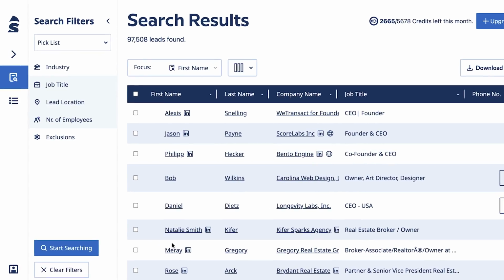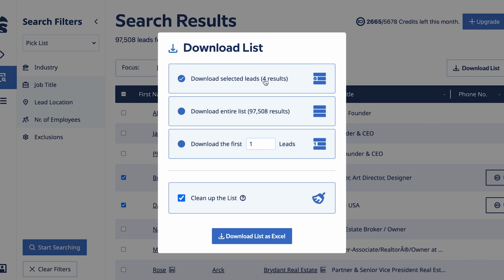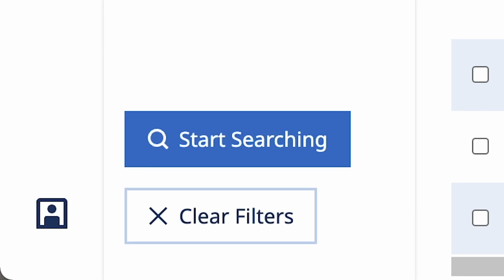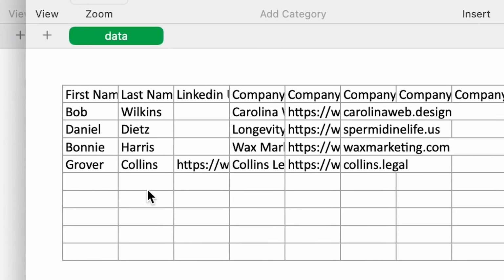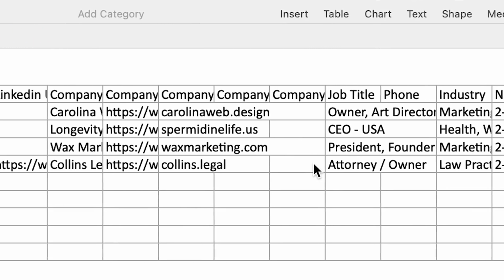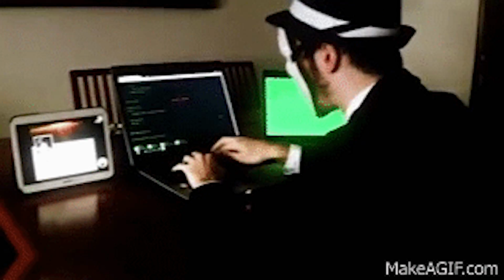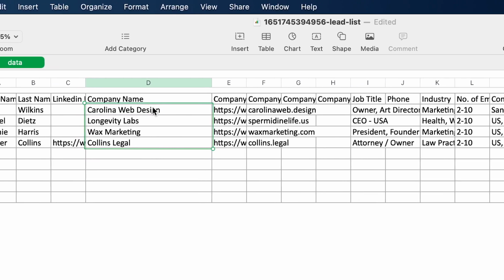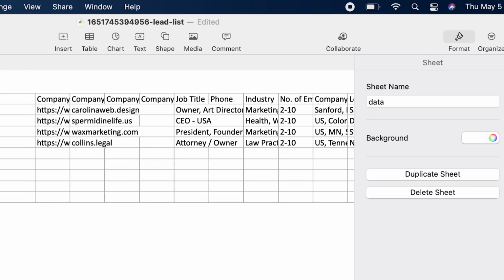Verify Leads Like a Pro: Your Essential Step-by-Step Guide to Lead Validation! 💯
Checkout OmniLeads (formarly LeadSharks), Millions of Verified Leads At An Affordable Price

Are you tired of wasting time and resources on unqualified leads? In this video, we'll share a step-by-step guide to verifying leads like a pro and increasing your chances of success.

Verifying leads is an essential part of the sales process, but it can be challenging to know where to start. That's why we've put together a comprehensive guide to help you verify leads quickly and efficiently.

We'll cover a range of tactics, from using social media to gather information, to leveraging email and phone to verify leads. You'll learn how to research companies, identify decision-makers, and assess a lead's level of interest and budget.

Whether you're a sales professional, entrepreneur, or business owner, this guide will help you save time and resources by focusing on qualified leads that are more likely to convert. So, tune in and learn how to verify leads like a pro!

Step-by-Step Guide to Verifying Leads Like a Pro